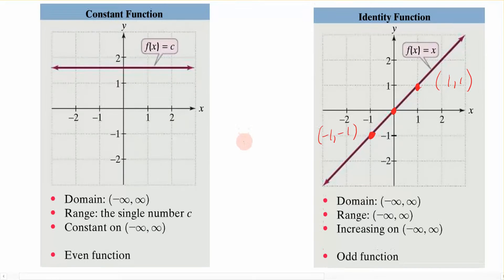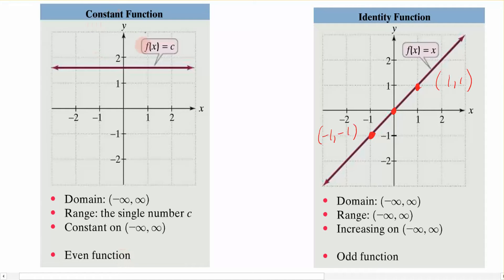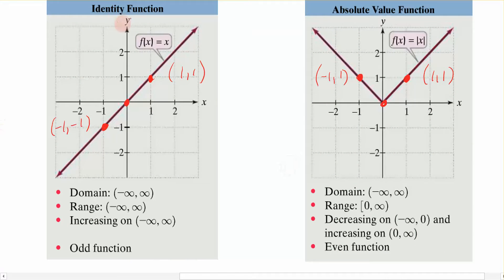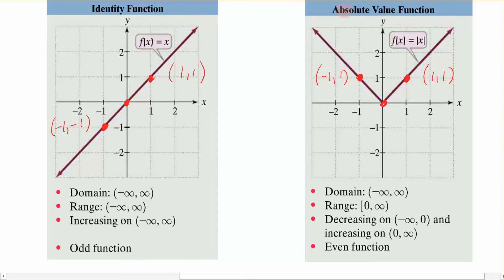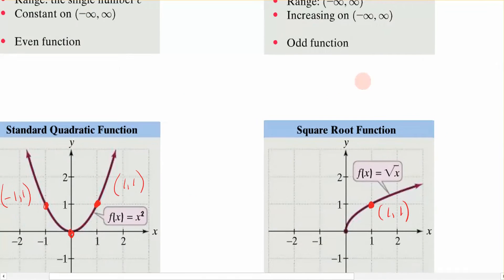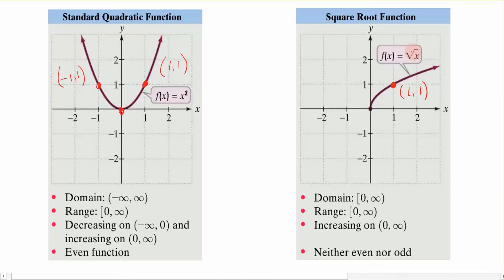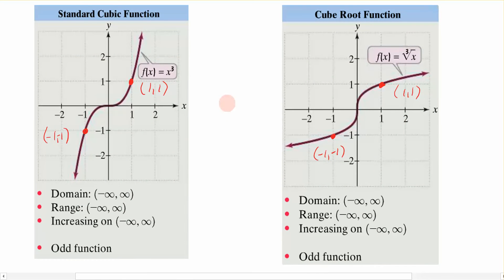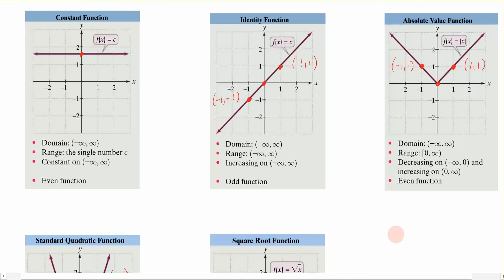2.5a Common Graphs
Common Graphs